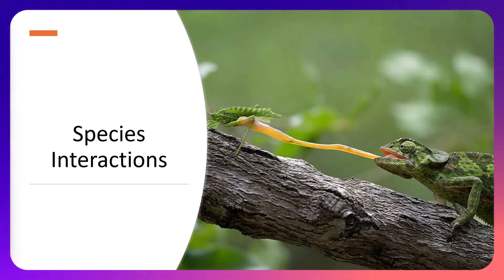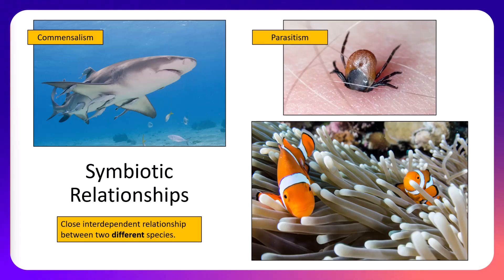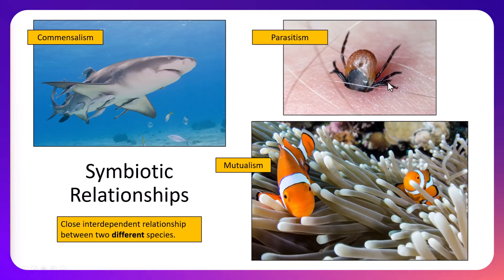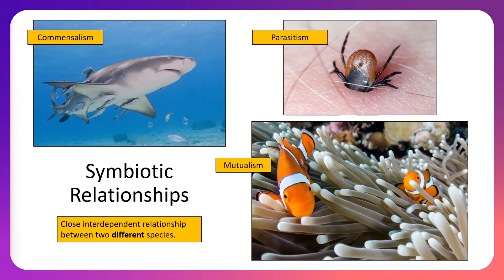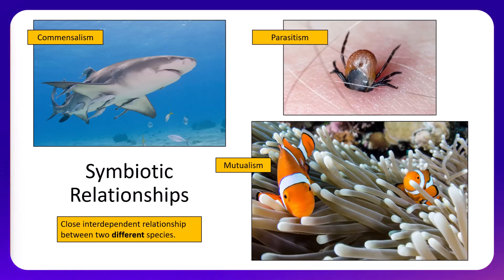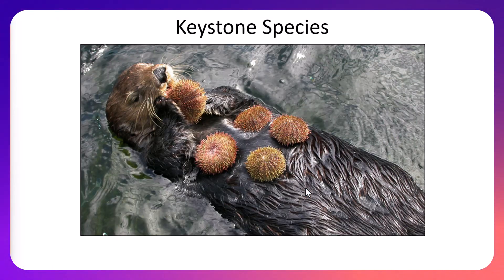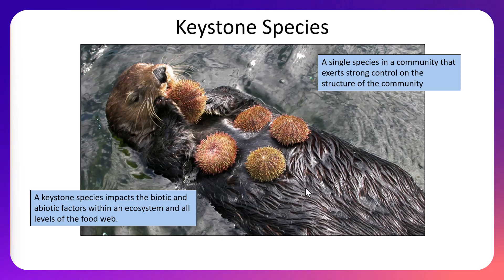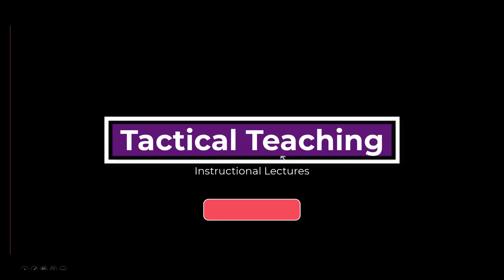Species Interactions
In this video, we dive into the fascinating world of species interactions and the different types of relationships that shape ecosystems. We'll explore the three main types of symbiotic relationships—commensalism, mutualism, and parasitism—and provide real-world examples to illustrate how these interactions work in nature. We’ll also discuss the crucial role that keystone species play in maintaining the balance of their ecosystems, using iconic examples like sea otters.

Throughout the video, you'll learn how species rely on each other for survival, how certain organisms can drastically alter entire ecosystems, and why these interactions are key to maintaining biodiversity. Whether you’re a high school biology student or just curious about the natural world, this video is packed with insights that will deepen your understanding of how life on Earth is interconnected.

📚 Key Topics Covered:

Types of species interactions
Symbiosis: commensalism, mutualism, and parasitism
The role of keystone species
Real-world examples of species interactions
The importance of biodiversity in ecosystems
This video is ideal for students and anyone interested in ecology and biology.